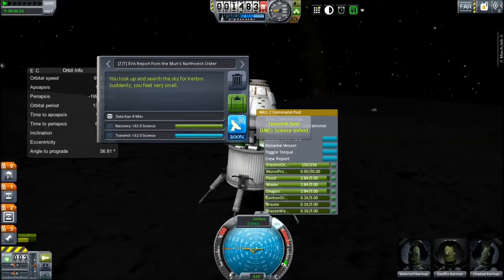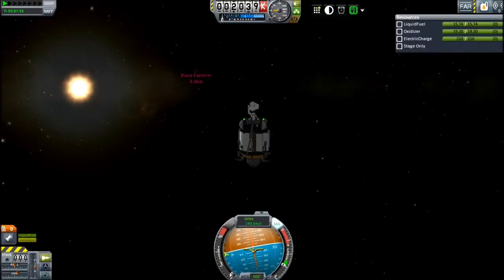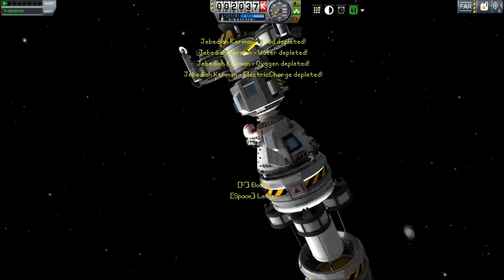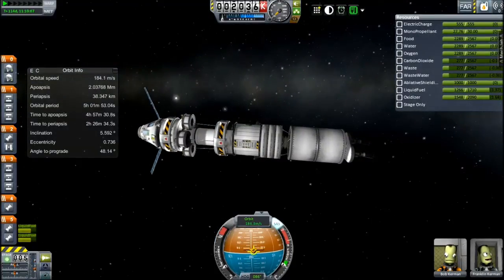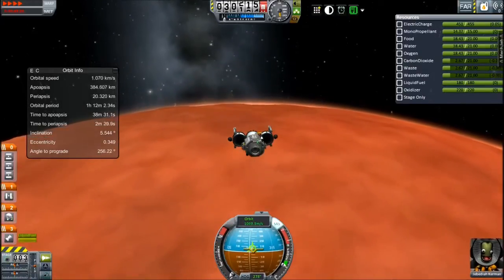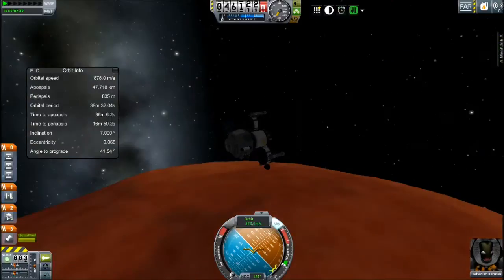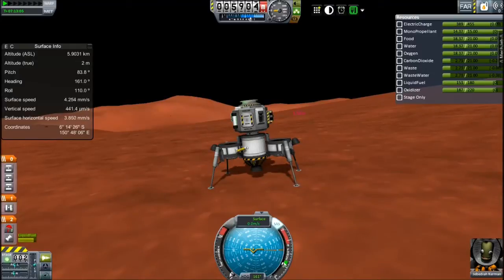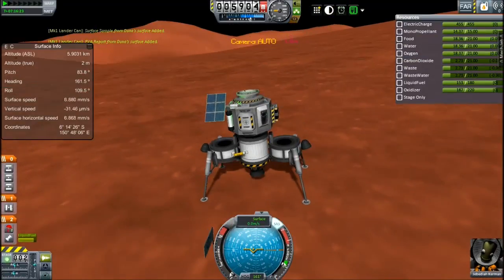Solar Civilization #24, Landing On Duna, Kerbal Space Program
Finally putting Kerbal boots on another planet